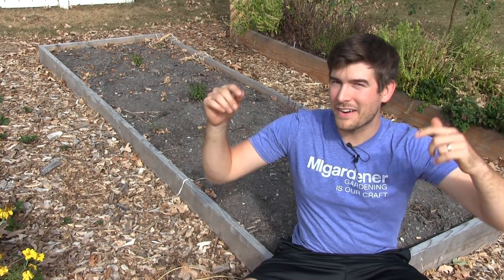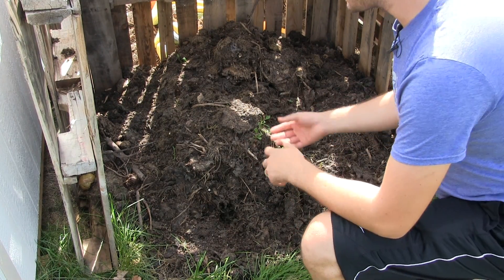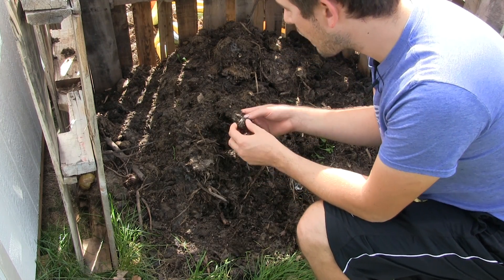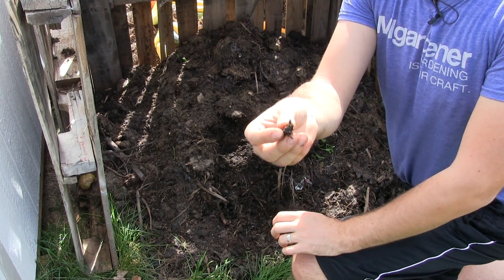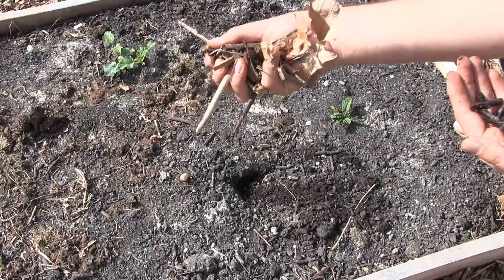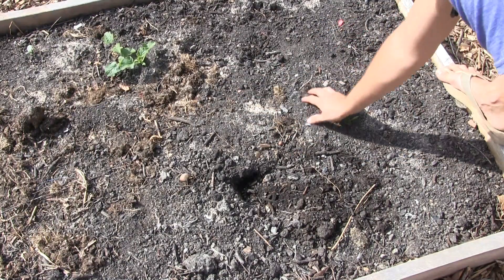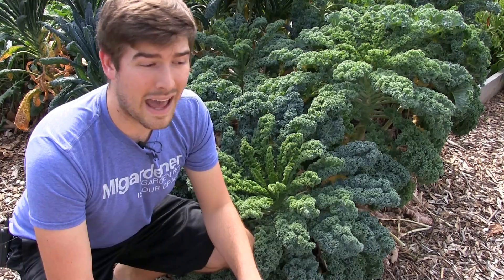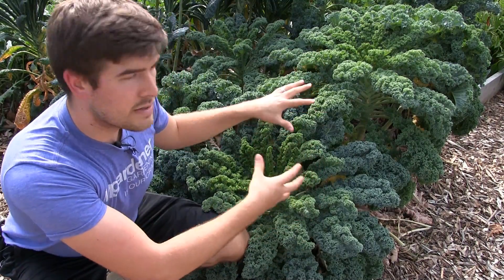The Importance of Humus In The Soil & Protecting Your Soil Life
Humus in the soil is a key component to soil health and structure. It aerates the soil, holds moisture, gives bacteria and fungi a place to call home, as well as holds nutrients that are important for plants to access. We will talk about this topic and more in our ongoing series about soil health in the garden.

450+ varieties of Heirloom & Non-GMO Vegetable seeds .99/pack, fertilizer, garden tools, blog & More